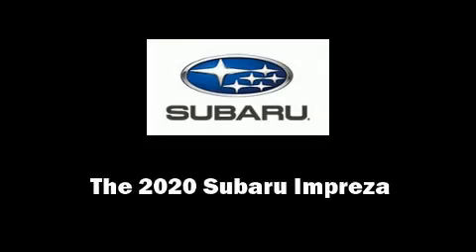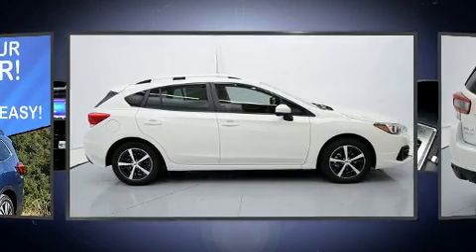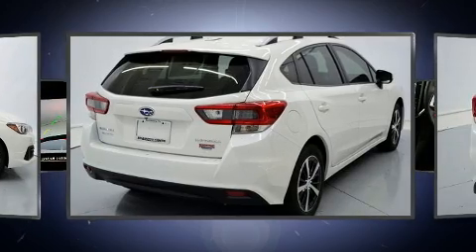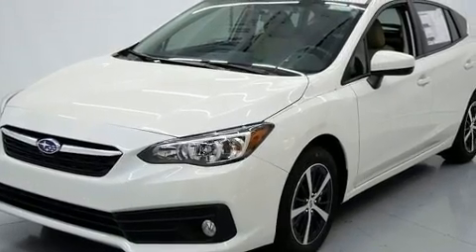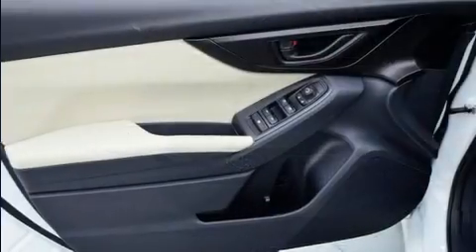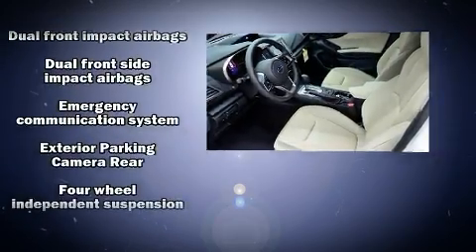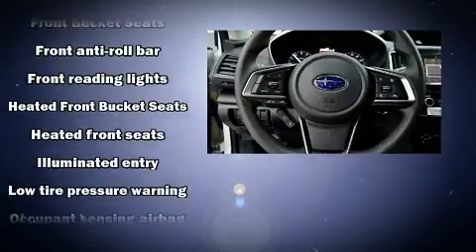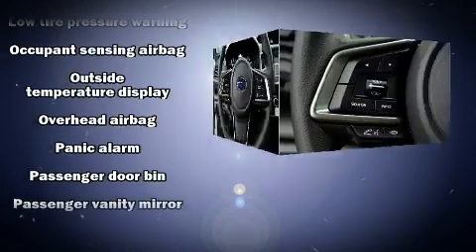2020 Subaru Impreza 2.0i Premium in McKinney, TX 75070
Sensibility and practicality define the 2020 Subaru Impreza. Smooth gearshifts are achieved thanks to the 2 liter 4 cylinder engine, and for added security, dynamic Stability Control supplements the drivetrain. Subaru prioritized fit and finish as evidenced by: adjustable headrests in all seating positions, heated seats, power moon roof, power door mirrors and heated door mirrors, power windows, rear wipers, and air conditioning. Audio features include a CD player with MP3 capability, steering wheel mounted audio controls, and 6 speakers, enhancing the audio experience throughout the interior. Subaru also prioritized safety and security with features such as: dual front impact airbags, head curtain airbags, traction control, brake assist, a panic alarm, an emergency communication system, and 4 wheel disc brakes with ABS. Adaptive cruise control maintains a pre set distance behind the car ahead of you, simplifying highway driving and enhancing safety. We have the vehicle you've been searching for at a price you can afford. Please don't hesitate to give us a call.